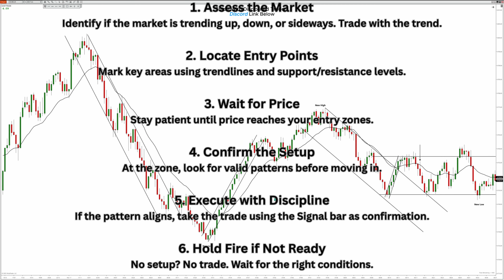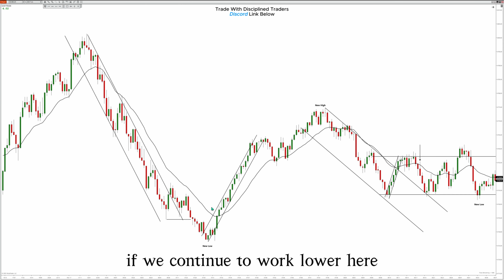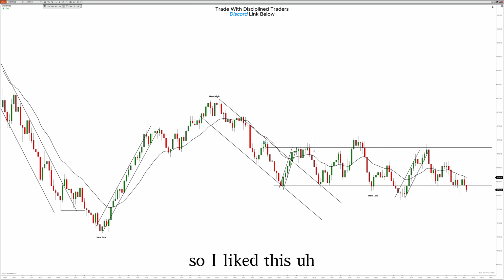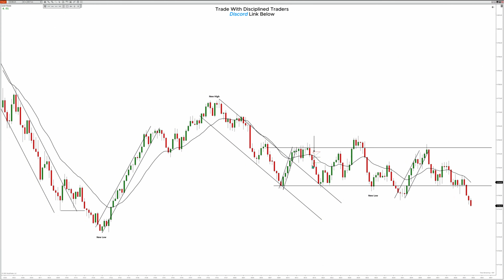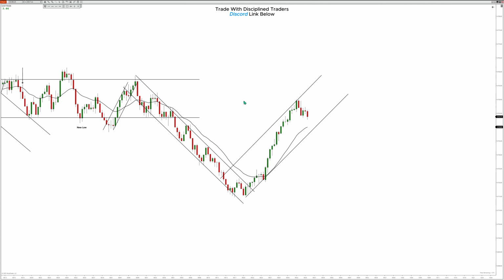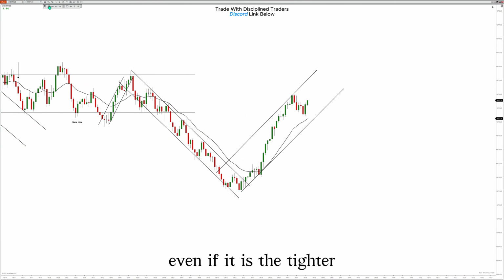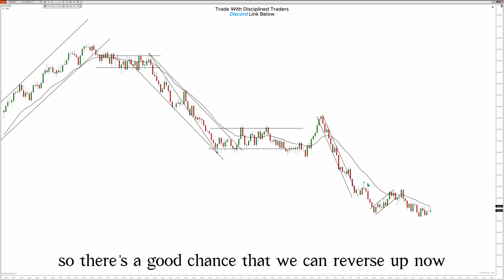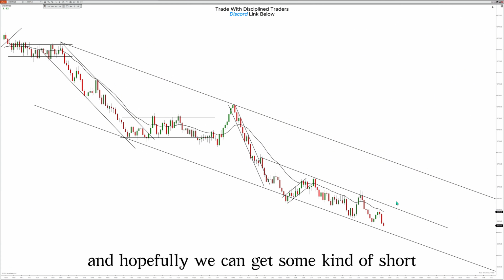“Master This Skill & You’ll Never Trade the Same Again”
Today’s video is a full trading tutorial where I walk you through the exact method I use every day in the markets. No indicators, no guessing — just pure price action, structure, and market behavior.

In this tutorial, I cover:
✔️ How to read structure like a pro
✔️ How to find high-probability setups
✔️ When to avoid the market
✔️ How to manage risk and stay consistent
✔️ How to trade calmly without forcing anything

Whether you’re a beginner or intermediate trader, this video will give you a clear roadmap to improving your chart reading and decision-making.